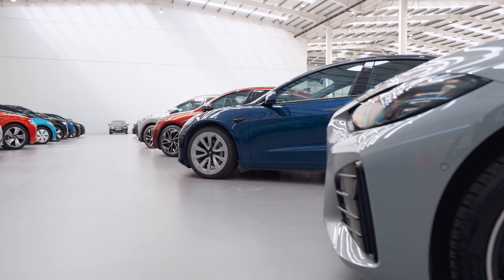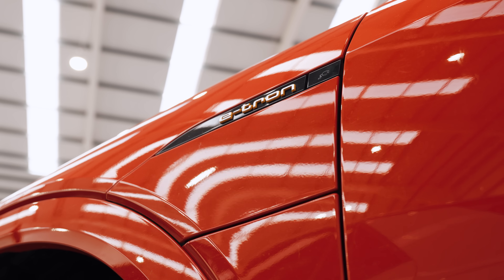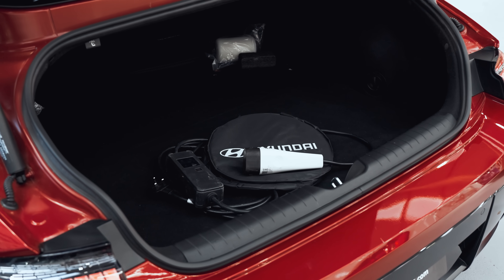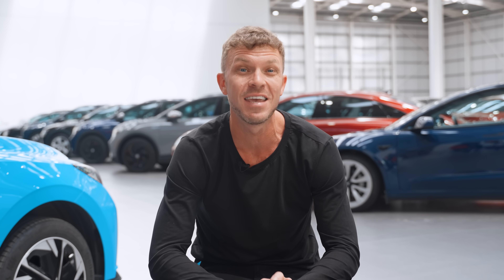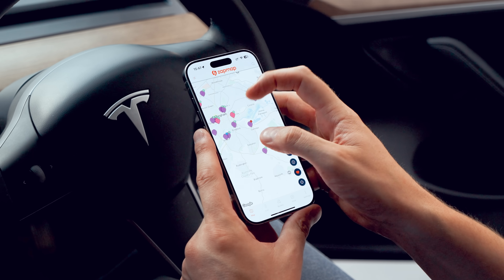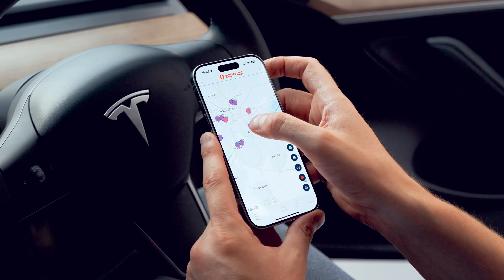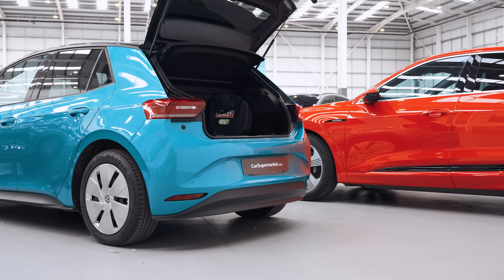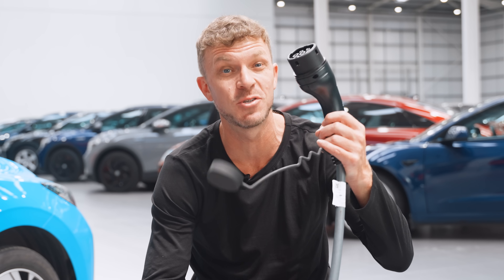How to Charge Your Electric Car 🔌 Simple EV Charging Tips for 2025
Plug in instead of filling up! This video is your go-to guide to charging an EV in 2025. Whether you're charging at home, at work or on the move , we’ve got you covered 😄

✅ Home charging – Get the cheapest and most convenient charge overnight with a dedicated wallbox charger
✅ Public charging – Learn where to find fast chargers and how much range you can get in an hour
✅ Rapid & ultra-rapid – Ideal for long journeys, we explain how fast they really are and how much they cost
✅ Connector types – Type 2, CCS, CHAdeMO... we simplify it all so you know which plug fits your car
✅ Battery health tips – Avoid charging to 100% all the time and learn how to protect your EV's battery life

We’ll also show you how regenerative braking helps you top up the battery while you drive 🔋